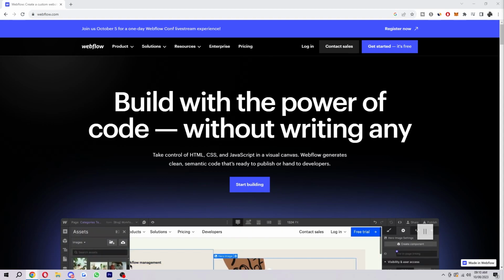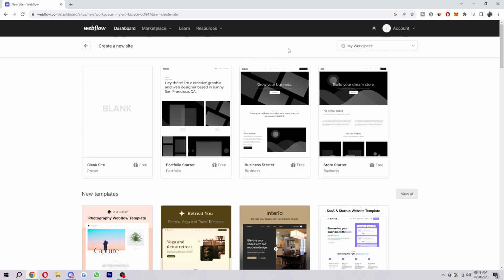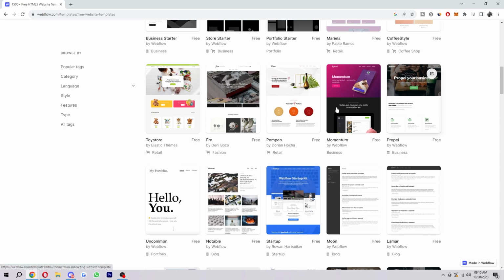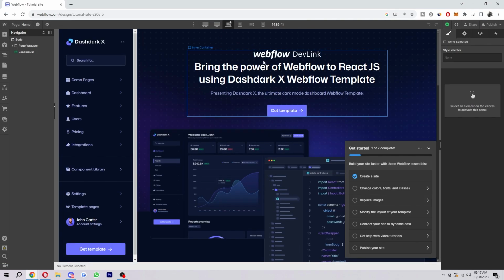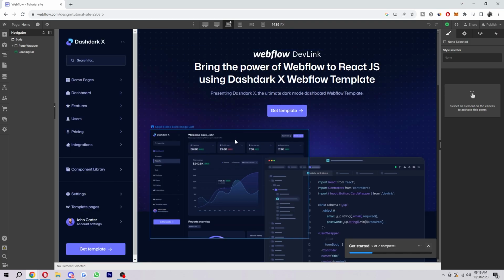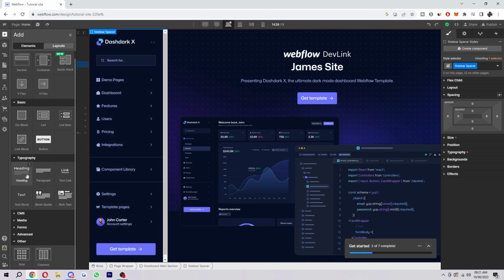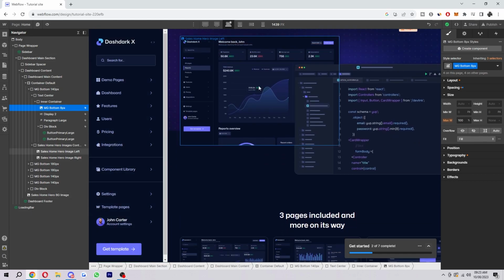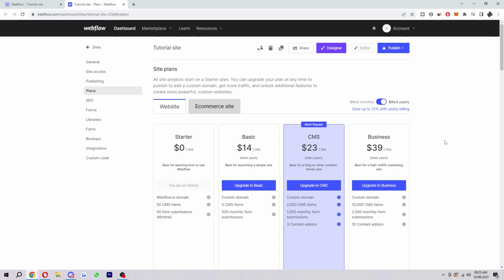How To Use Webflow Templates (Full Guide)